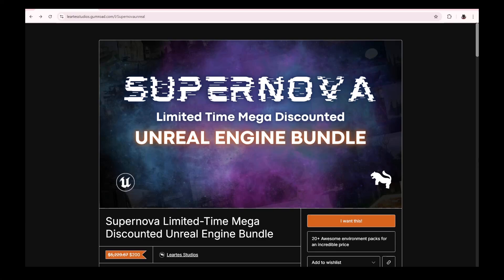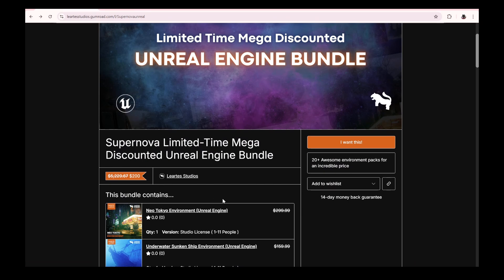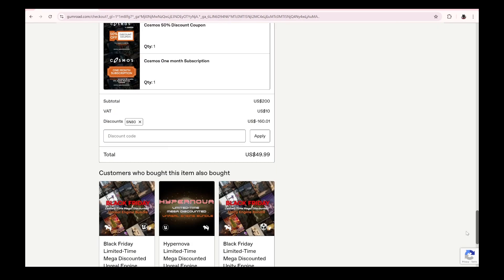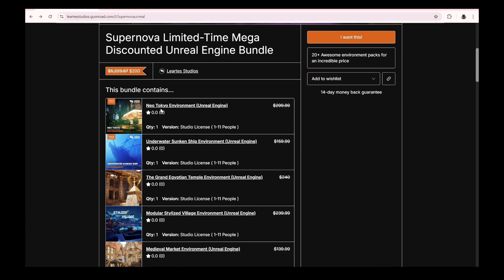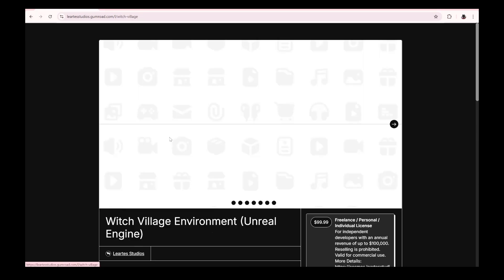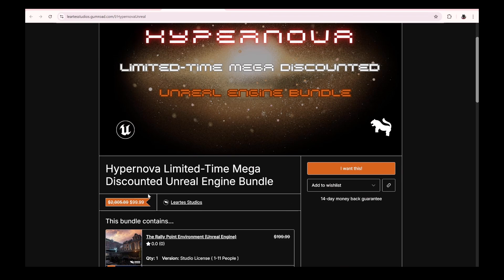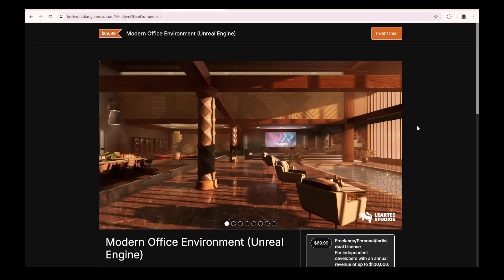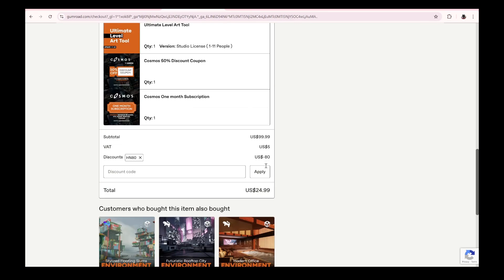Insane Unreal Engine 5 Mega Bundle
1-Supernova Limited-Time Mega Discounted Unreal Engine Bundle

1-Hypernova Limited-Time Mega Discounted Unity Engine Bundle